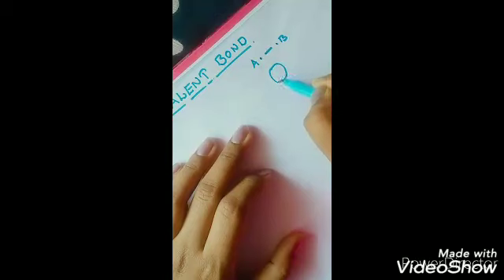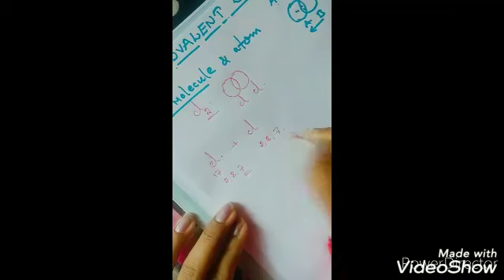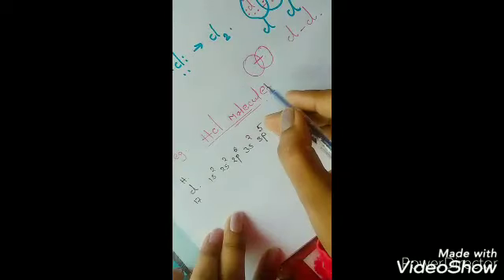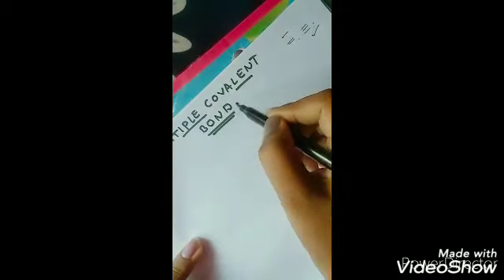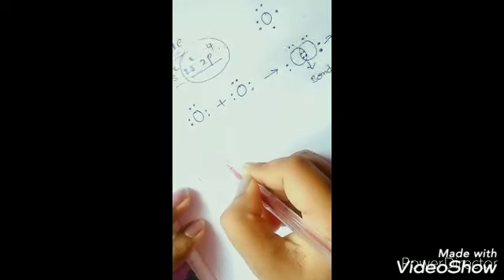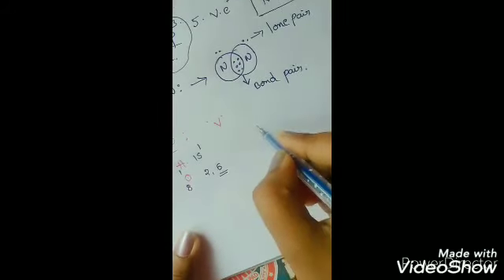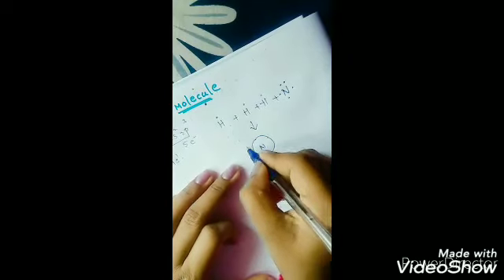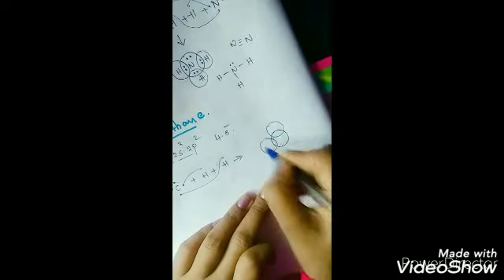Covalent Bond with examples for 10th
In Chemical bonding